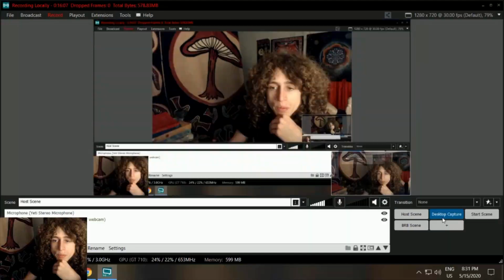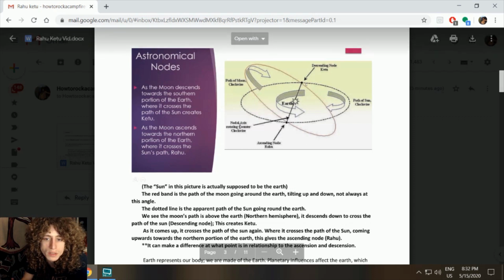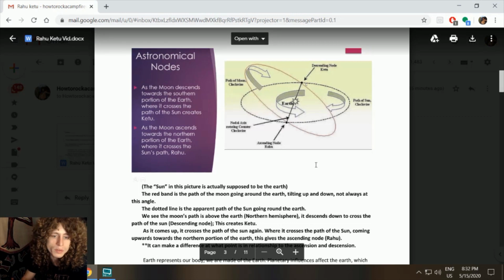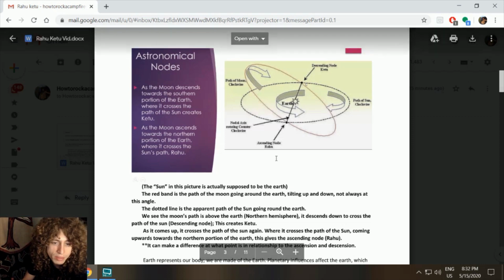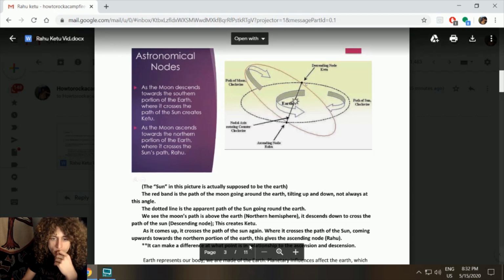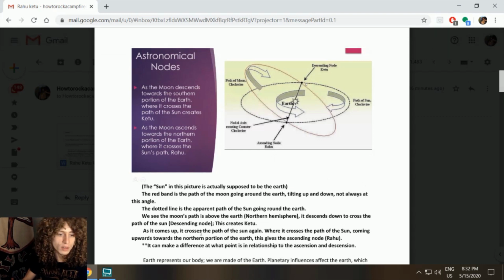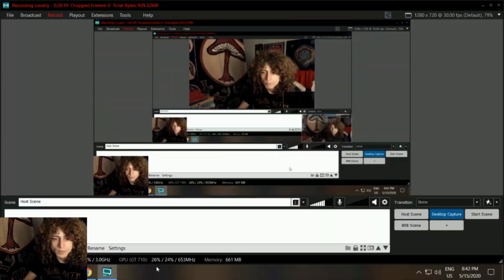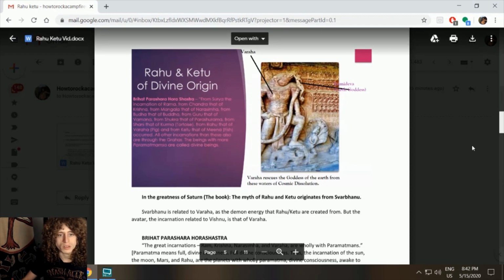Rahu and Ketu - Introduction (with notes from my Asheville Astro Apprenticeship)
Rahu and Ketu (The North and South Nodes) are complex and mysterious items in the parade of the futique human unconscious. Here, I share my notes from a semester of class I took on the subject of Rahu and Ketu, including a little bit of astronomical perspective, for those Westerners who might be unfamiliar with the vedic mythos of the nodes. This video is also a decent rehash for anyone already familiar with the nodes and their soul-redeeming activity, whether Western or Vedic.

This video is intended to introduce the series, presenting the underlying themes which we will be unravelling throughout the rest of this series.

This series is a presentation on the chart dynamics through which the North (Rahu) and South (Ketu) nodes function as necessary transistors for a divine channeling of one's own evolution when they are properly aligned and understood. I use a chart interpretation method given to me through my apprenticeship with Ryan Kurczak; as of now, I am currently in my 3rd year. While it is pertinent to note one's sources and lineage, it is equally important to note that everything shown in these videos is created of my own accord for the benefit of Astrology.